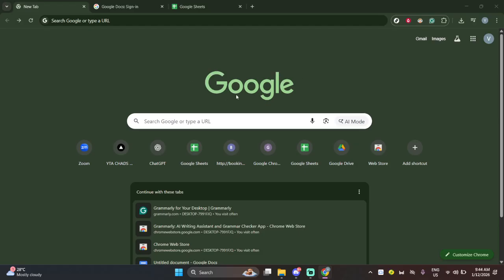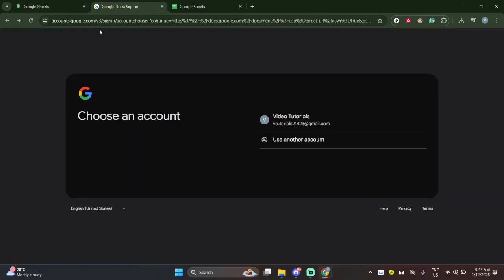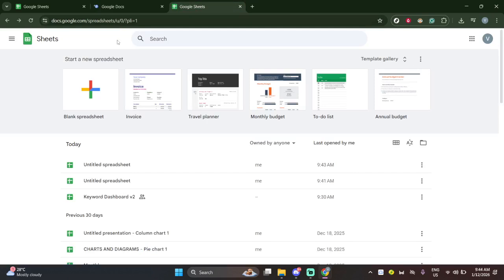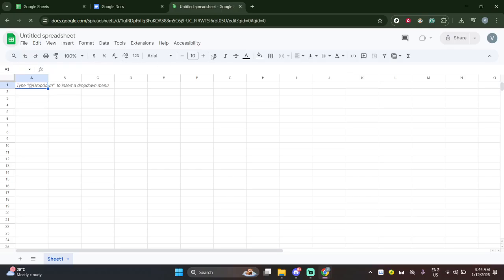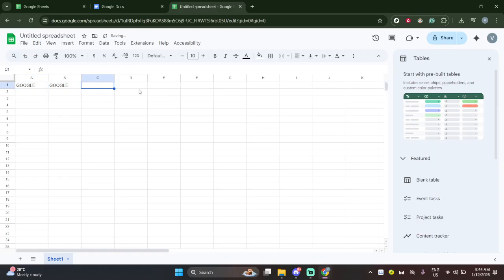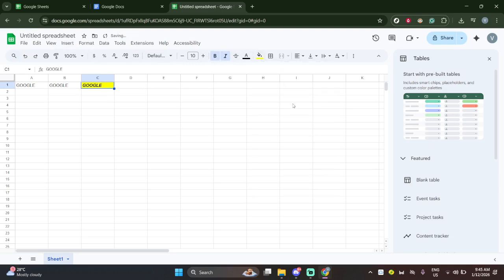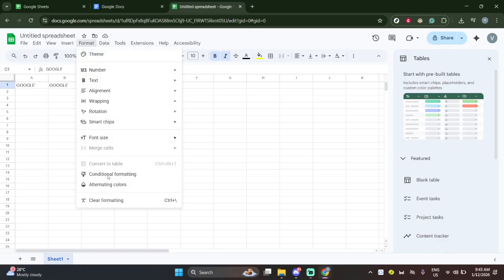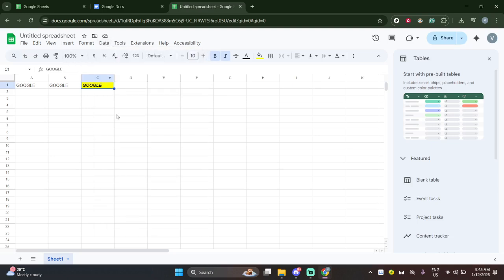How to Use Google Sheets on Desktop [2026 Full Guide]